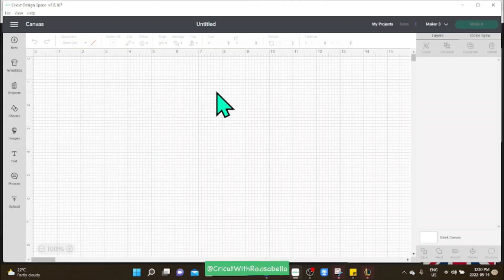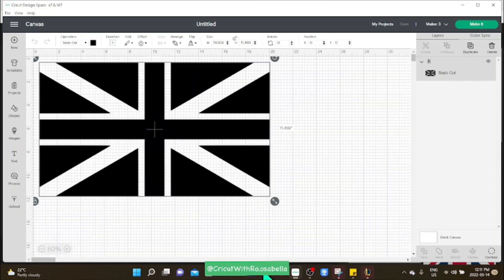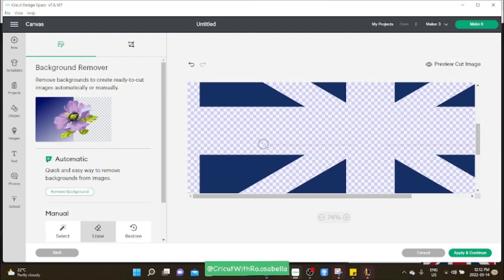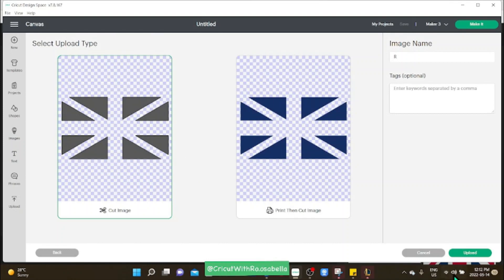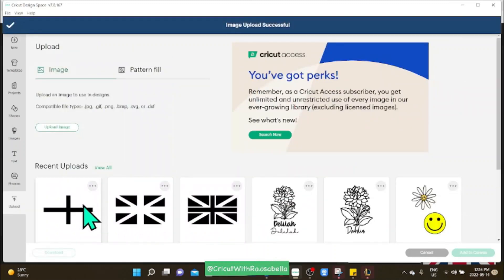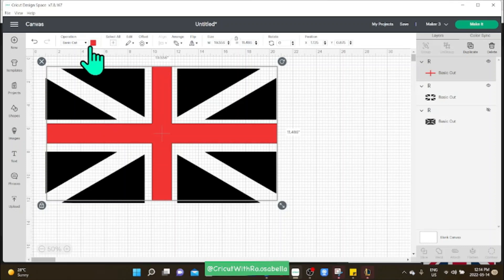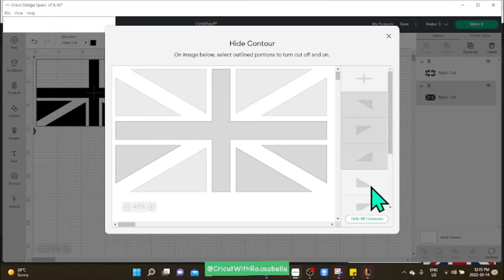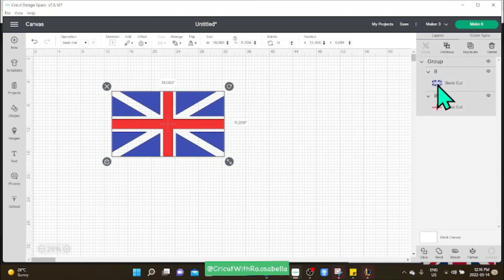How to upload an image with more than one color into Cricut Design Space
This video was made to show a how to upload an image with more than one color and how to alternatively use contour .